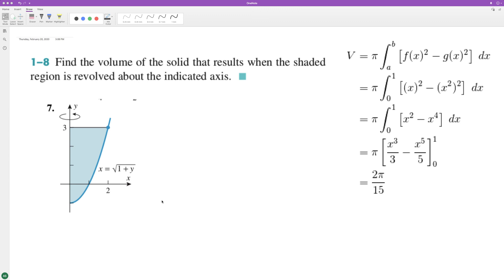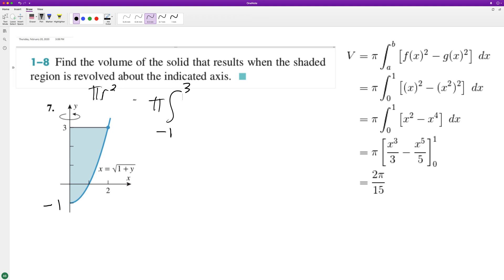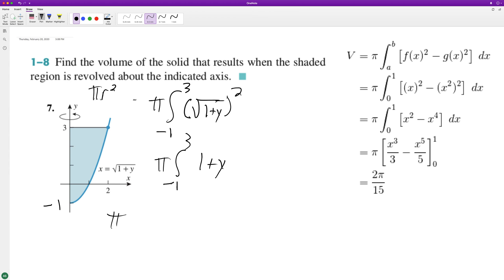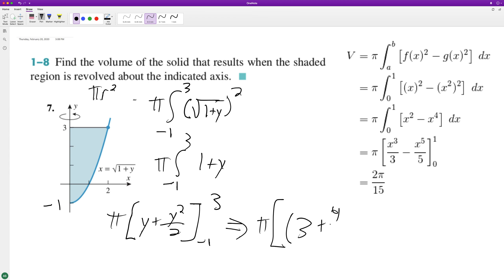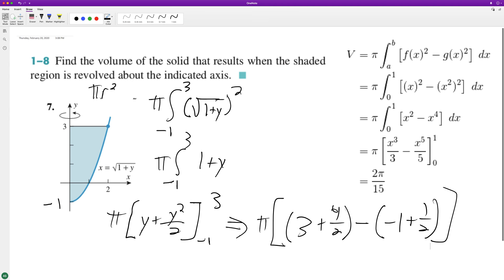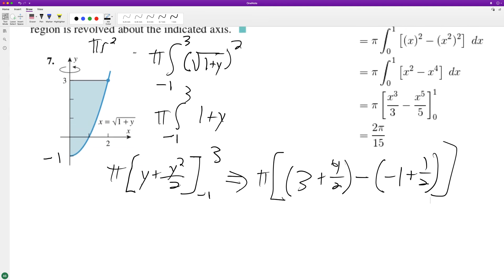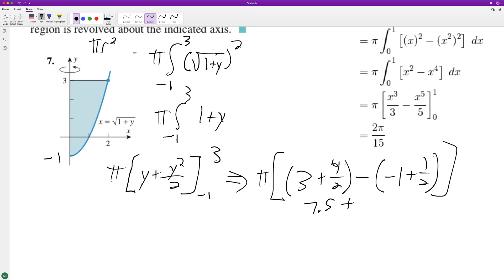x = sqrt(1+y), find the volume of the solid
x = sqrt(1+y), find the volume of the solid that results when the shaded region is revolved about the indicated axis.